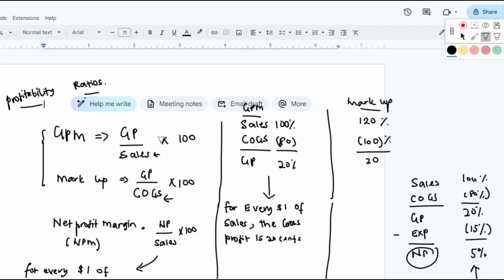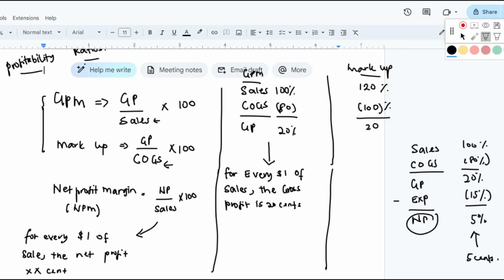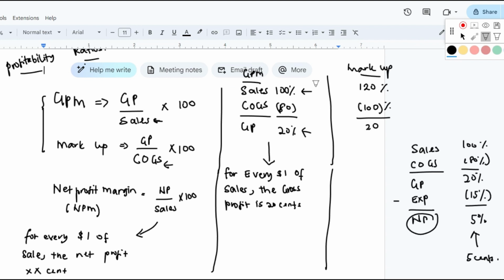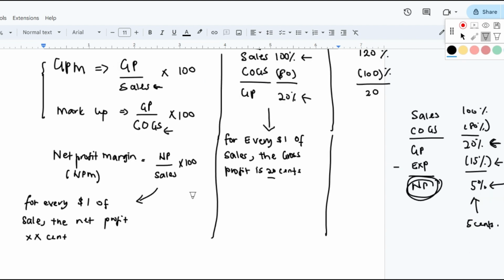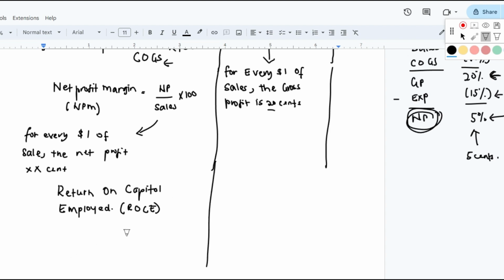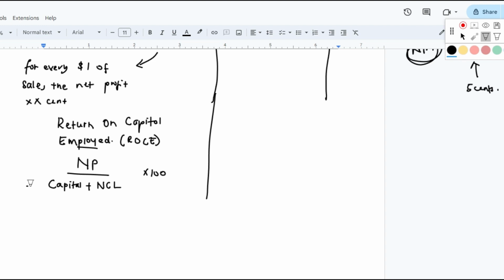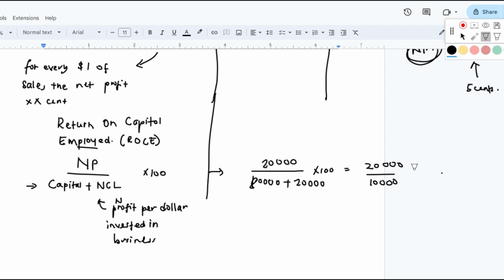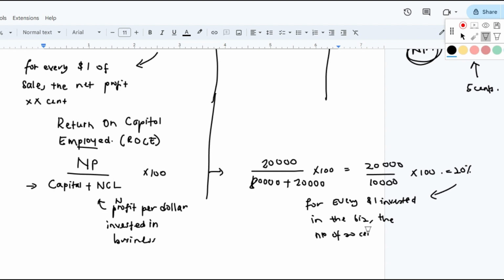Profitability Ratios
IGCSE ACCOUNTING | Profitability Ratios